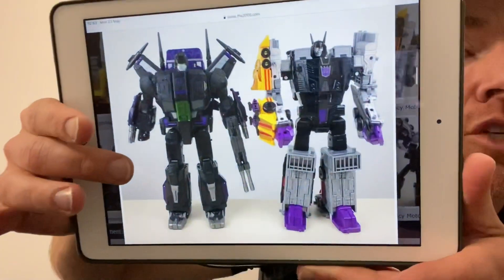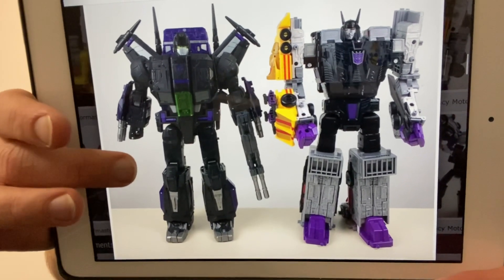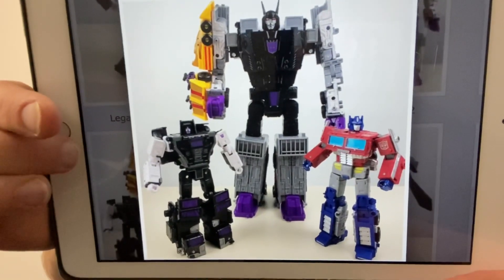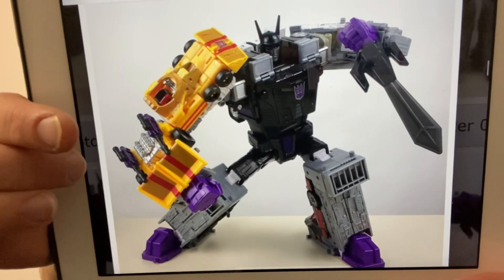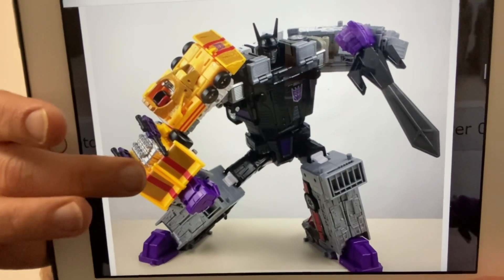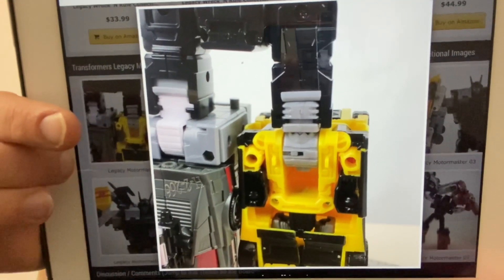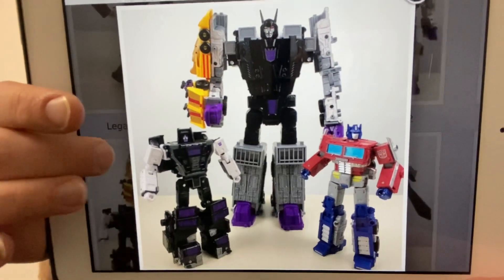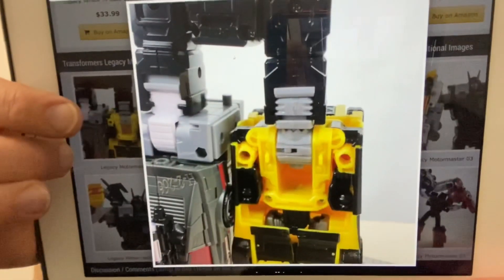Transformers news legacy menasor. New images revealed comparison scale new updates Combiner wars WFC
Here’s a quick update on a figure I can’t wait to get hold of.
Thanks to mark from hasbro for the pictures